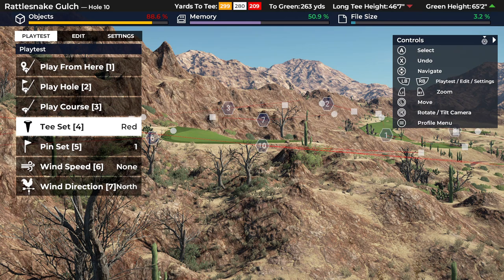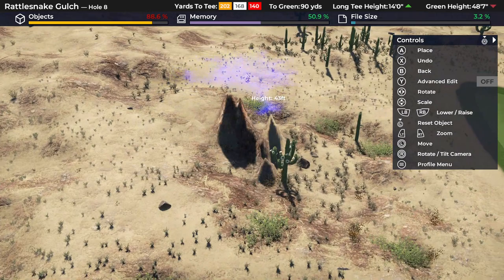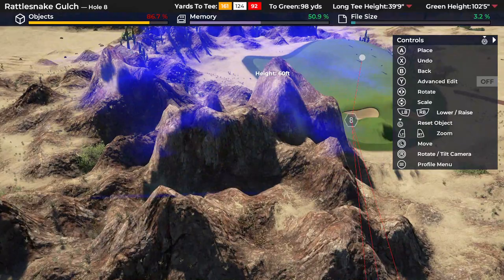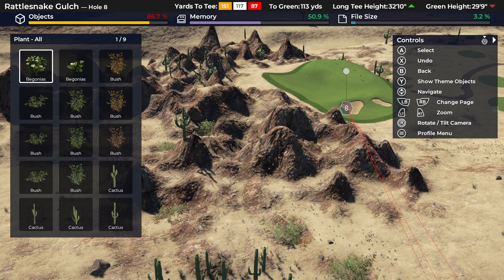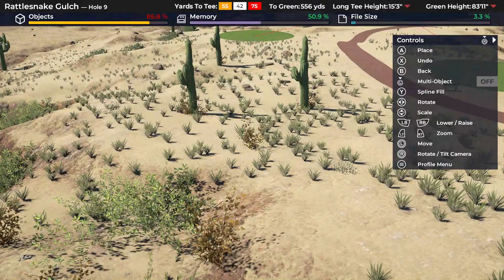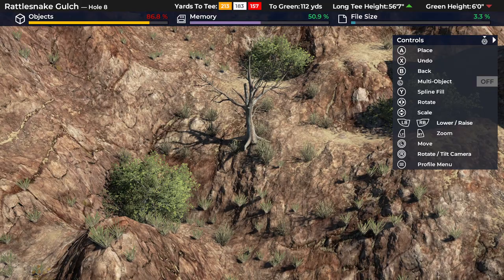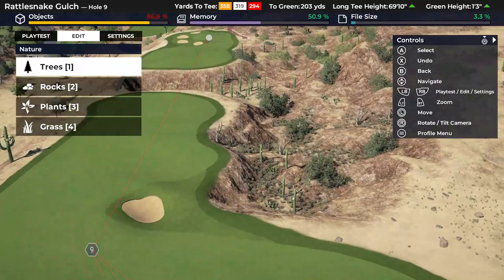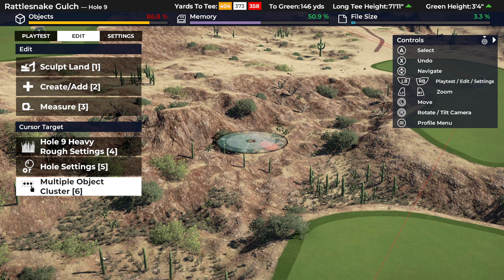2k21 Course Designer - Terrain and Planting Tutorial for Rattlesnake Gulch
Join Jerry to see how he created the unique landscape on 2K21 Course Designer for his course - Rattlesnake Gulch.  Jerry shows how he builds extreme looking peaks and gulches in the Steppe theme.  Planting strategies are then discussed with tips and tools that could be added to any course you may design.

For more videos and information on 2K21 golf course designing and golf course rankings, then visit my